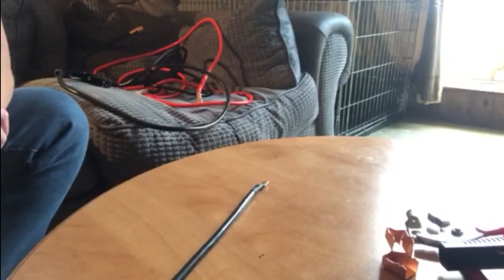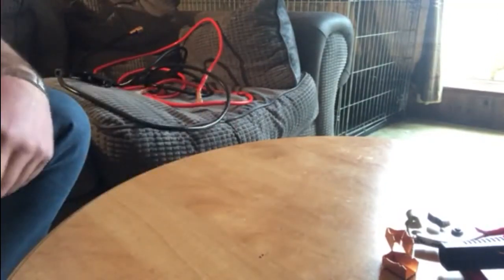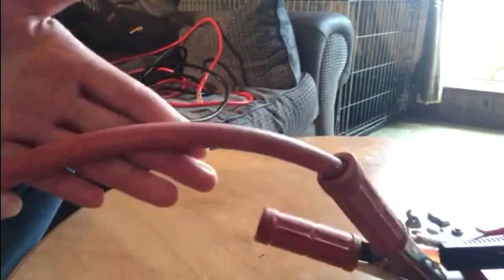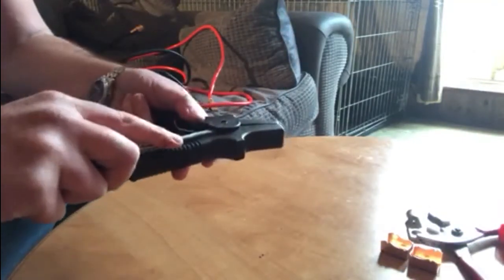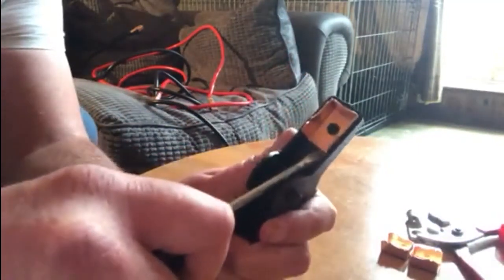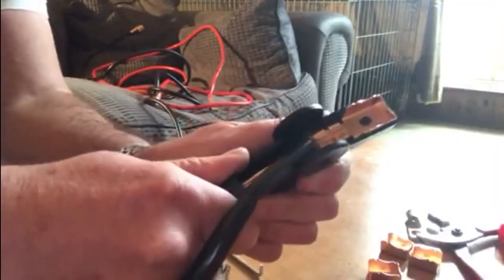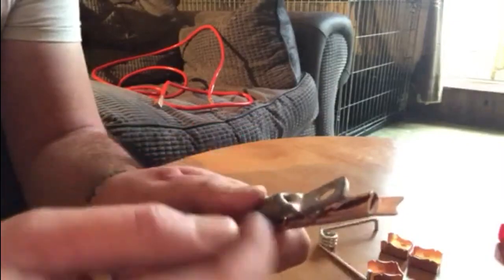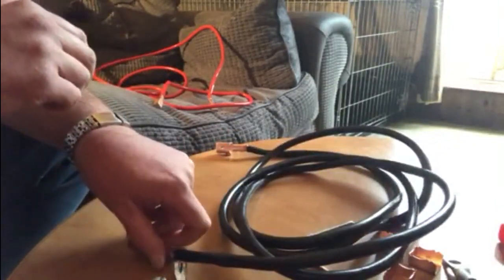How to make your own battery cables, the cheap and easy way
Save money making your own battery cables